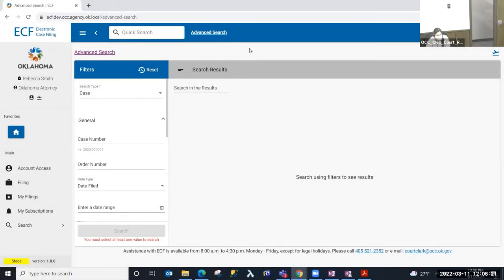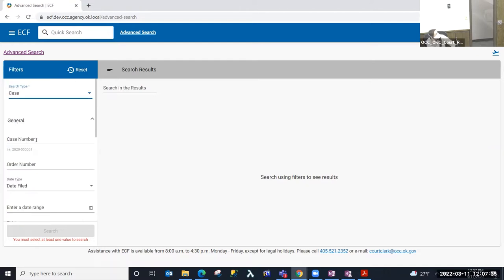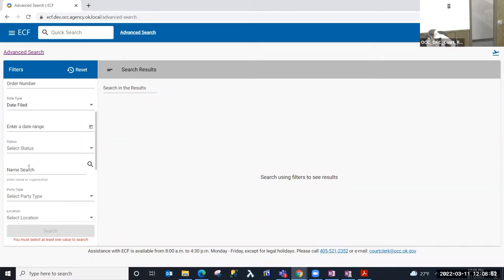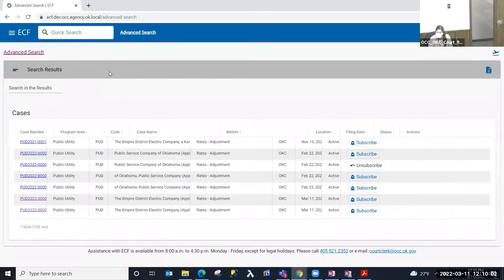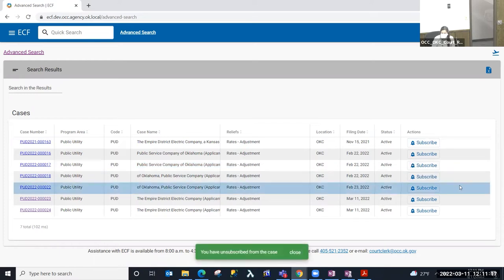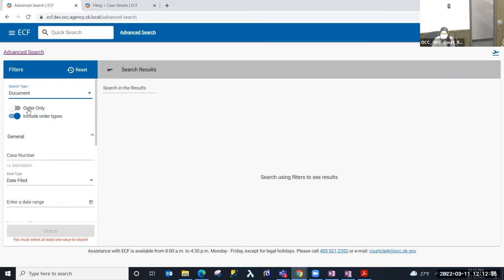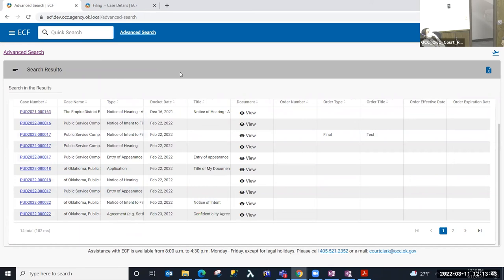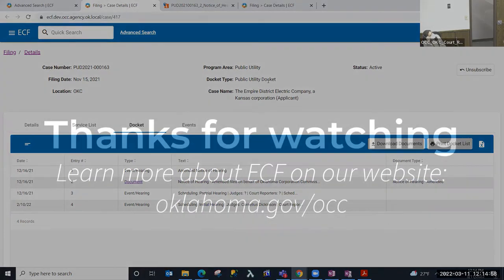ECF: How to do advanced search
Tutorial video for Oklahoma Corporation Commission's Electronic Case Filing (ECF) system showing how to do an advanced search for cases or for documents for all cases filed after 03/21/2022 or that were currently active on that date.